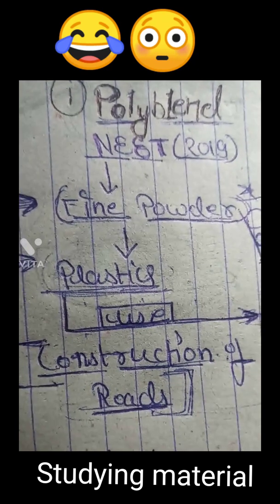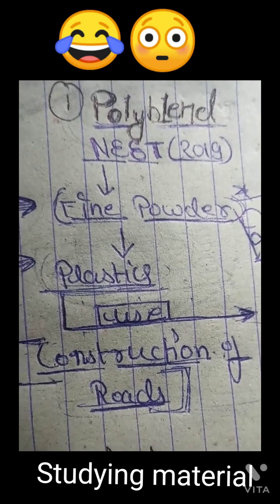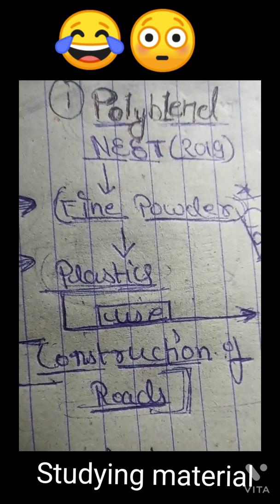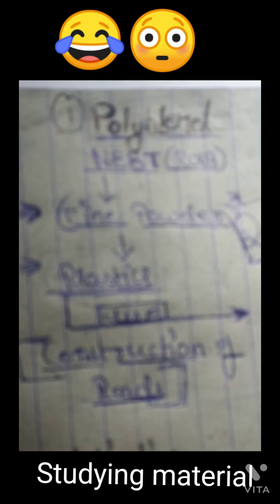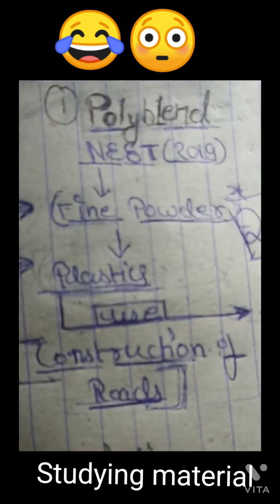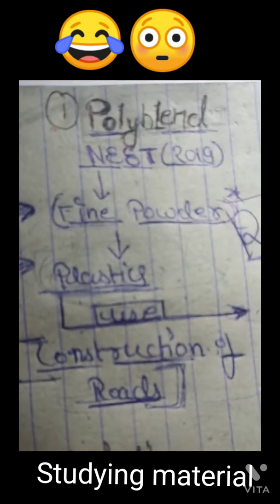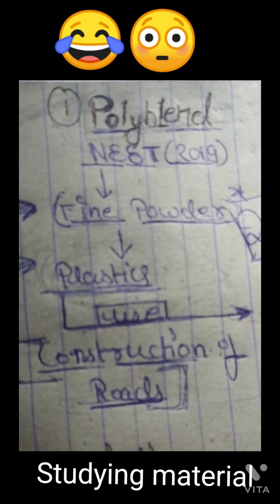From Extraordinary Biology Teacher explaining😂 (Polyblend) Most😳 expected Questions for NEET 2022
Neet 2021
Neet Exam Date 2021
Neet 2021 Exam Date
Neet Syllabus
NEET 2021 Syllabus
Neet 2021 Eligibility criteria
Neet Exam 2021
Neetug 2021